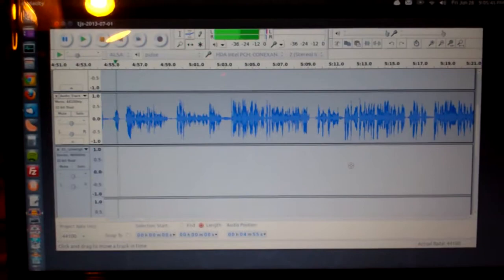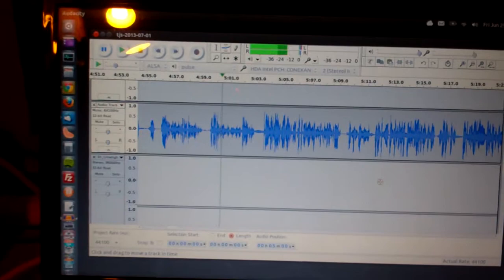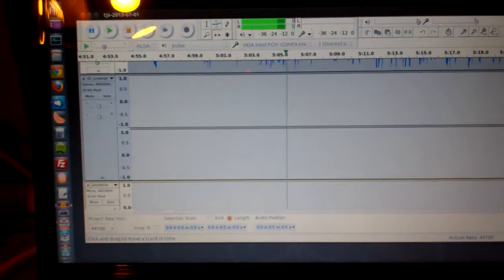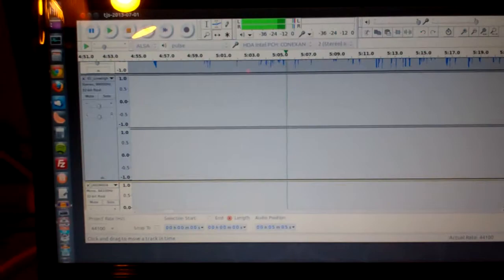The Jazz Session: Kickstarter Behind-The-Scenes #1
I'm raising money to produce 12 new episodes of The Jazz Session. And I also produced a new one as a teaser, feauturing Geoffrey Keezer. Hey, that rhymes!